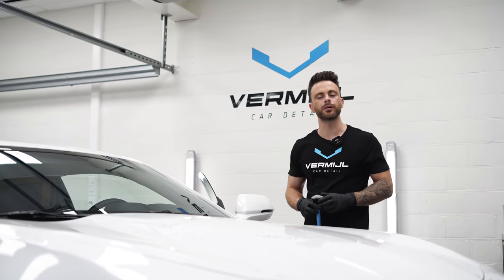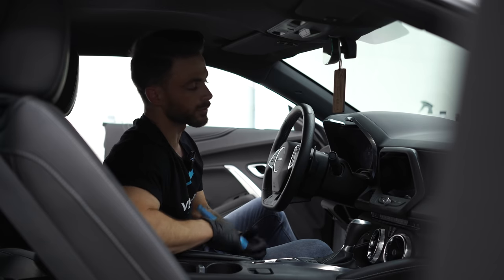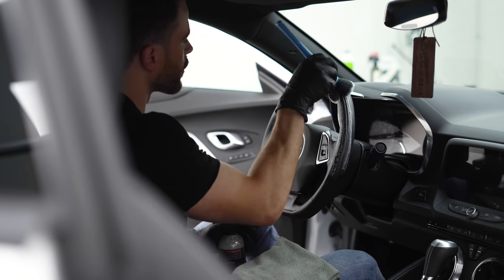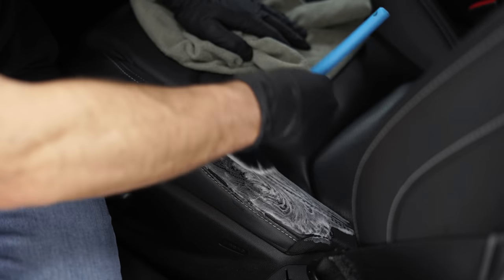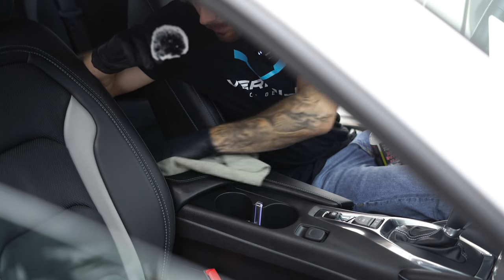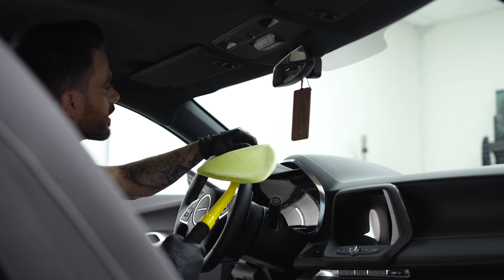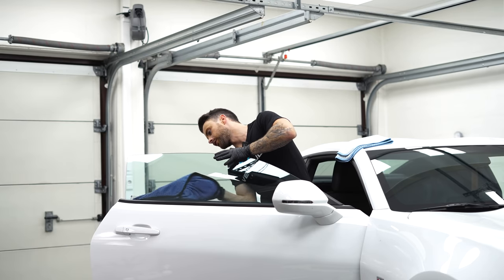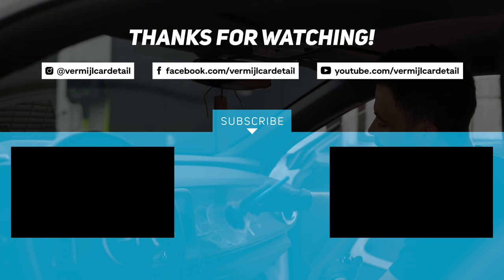How I Detail The Interior Of My Car - Interior Auto Detailing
Finally another interior detail! No extreme transformation this time, but just a regular maintenance detail of my Camaro. Decided to film this entirely in the new format which you guys seemed to really enjoy! This video includes everything from cleaning leather seats, dashboard, door panels as well as a streak free cleaning of the windows.

► WEBSHOP - All products, tools & accessoires are available on our webshop!

🇪🇺  EU Viewers
Products used:

🇺🇸  USA Viewers
Products used:
P&S Xpress
CARPRO Inside
Koch Chemie Pol Star
Detailing Brushes
Microfiber Detergent
Koch Chemie Glass Cleaner
CARPRO Clarify Glass Cleaner
The Rag Company Waffle Weave Towel
Reach & Clean Tool
Koch Chemie Fresh Up

Camera gear:
Sony A7iii
Sigma 18-35mm 1.8
Rode VideoMic
Manfrotto Tripod